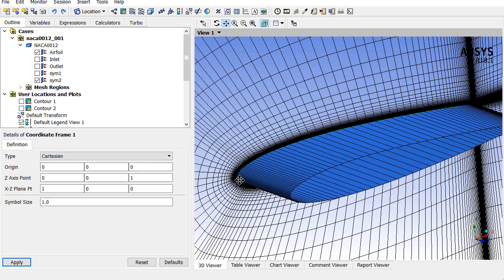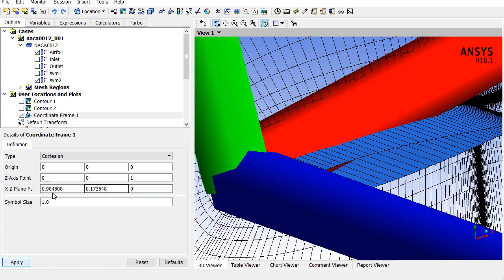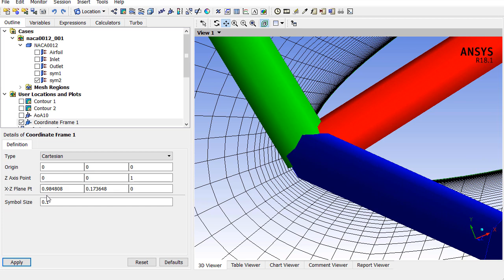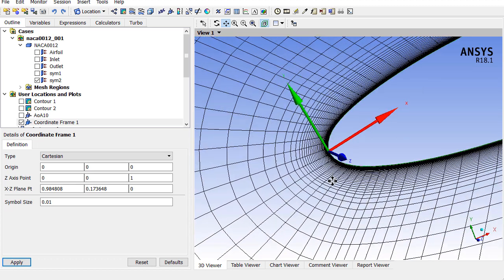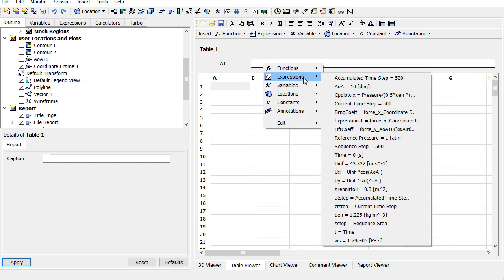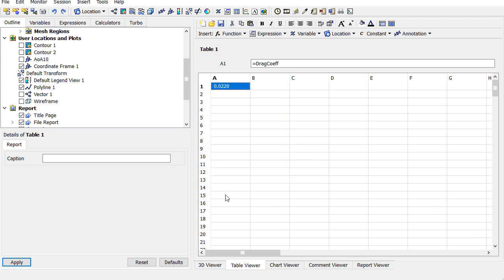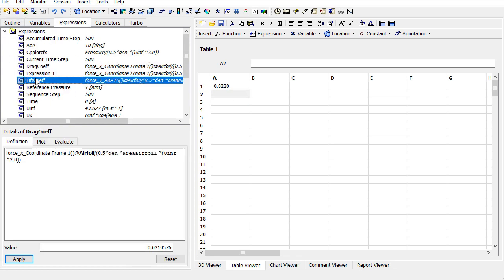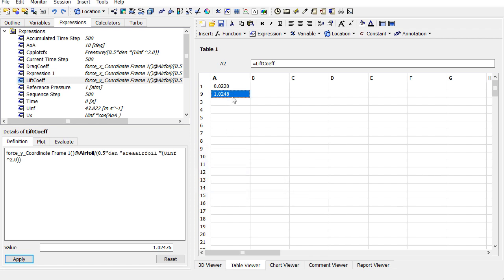NACA 0012 Lift and Drag coefficient determination in CFD-Post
3. Advanced level CFD course